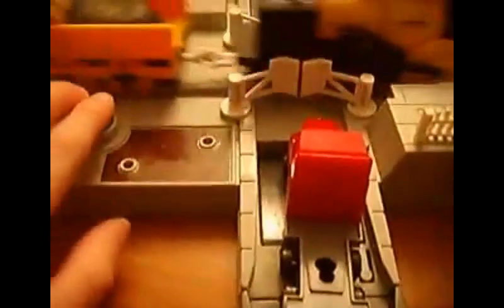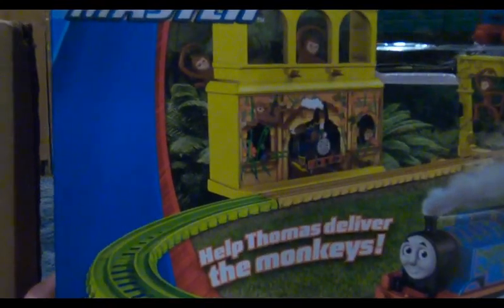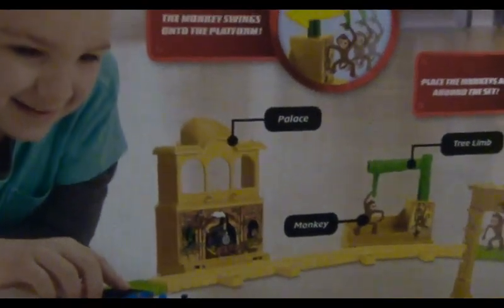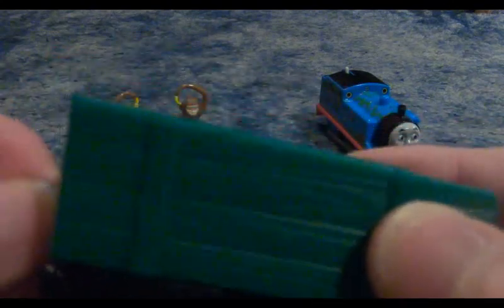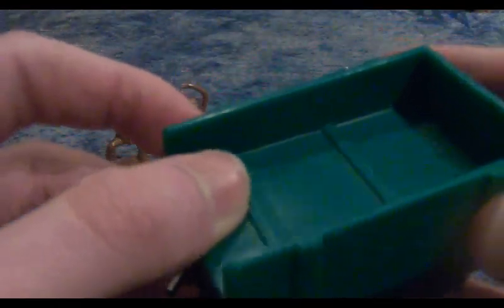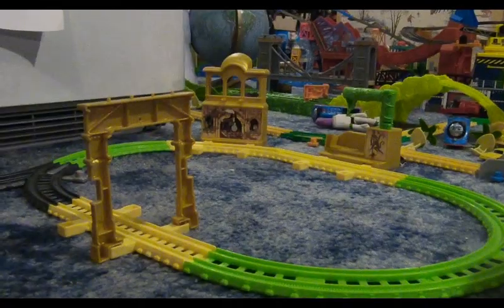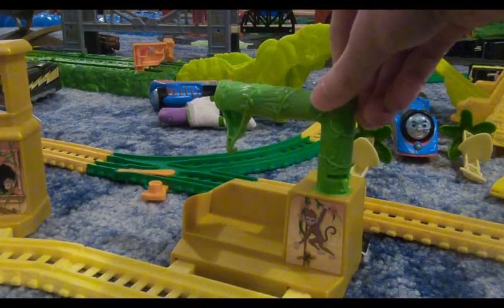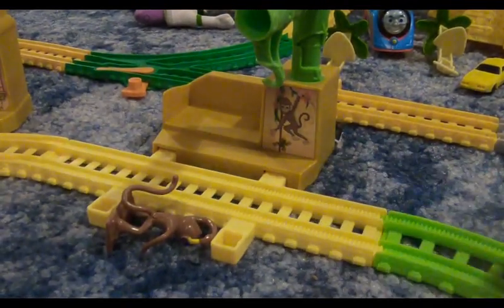Trackmaster monkey palace set review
Here is my review of the Trackmaster monkey palace set everyone.  Enjoy.